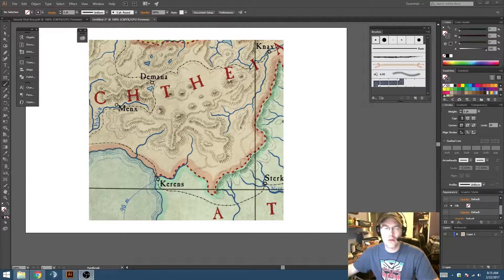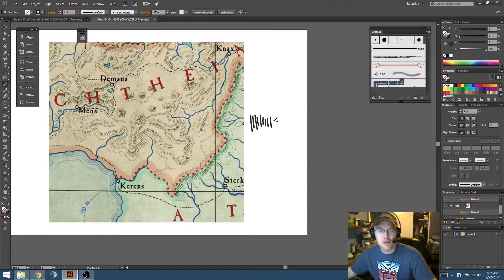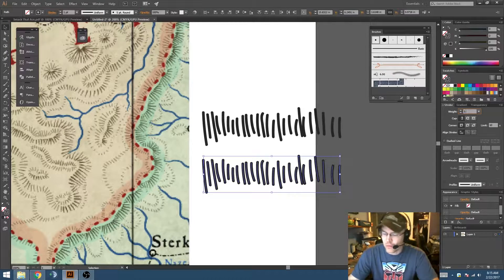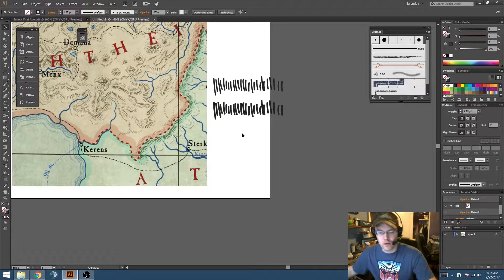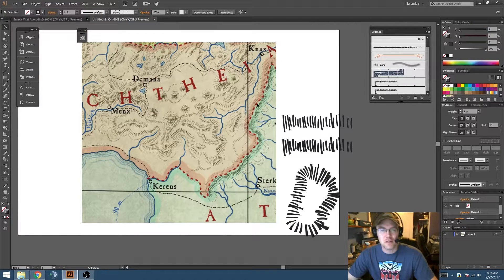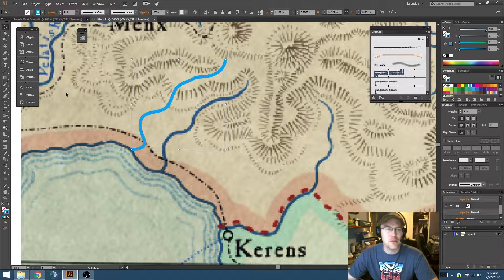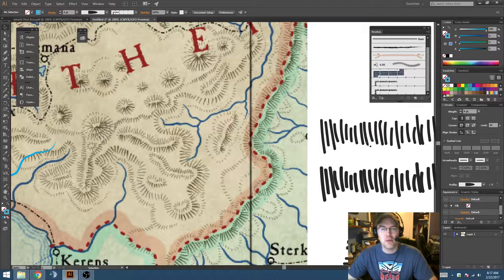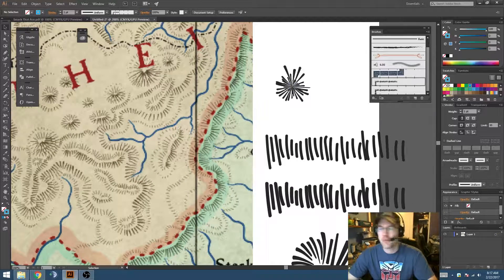Using Pattern Brushes To Recreate Topographic Map Effect